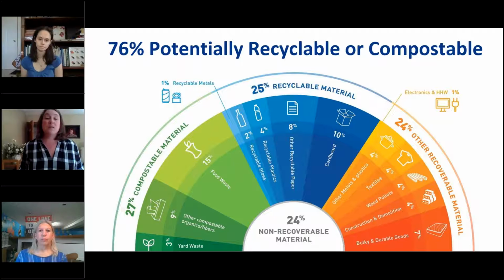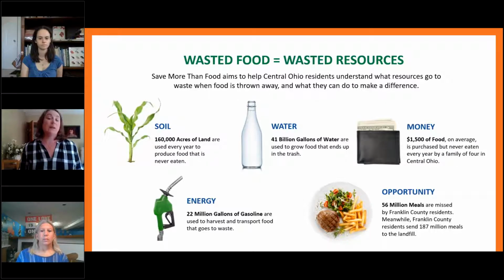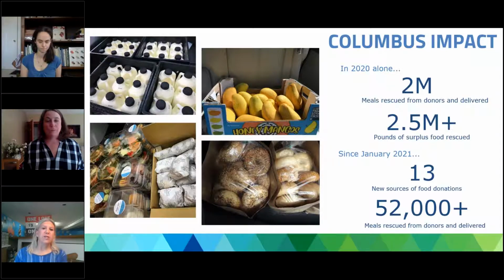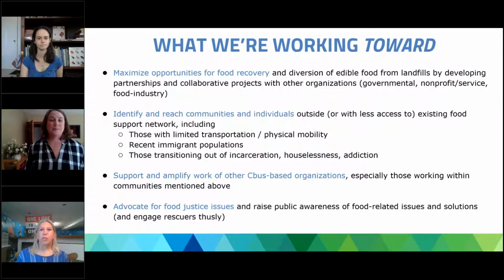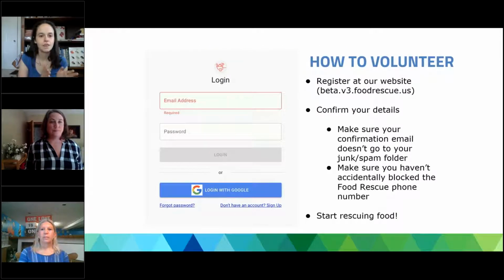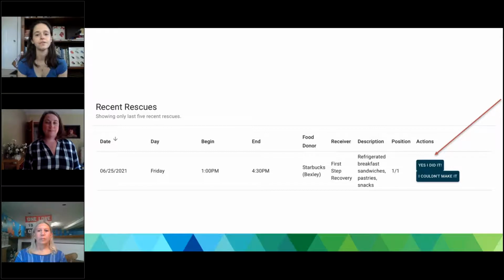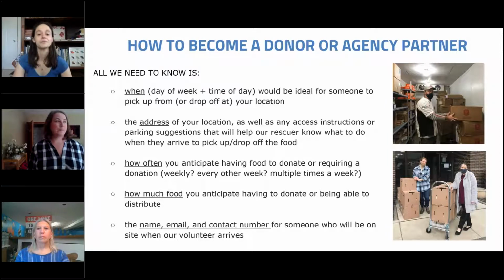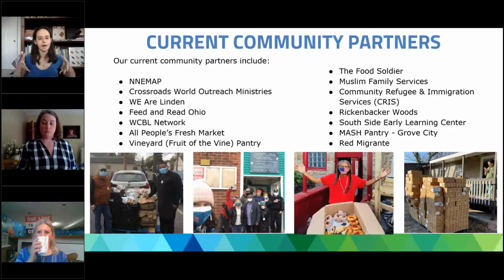Be The Rescue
Learn How To Rescue Food In Our Community Featuring Food RescueUS